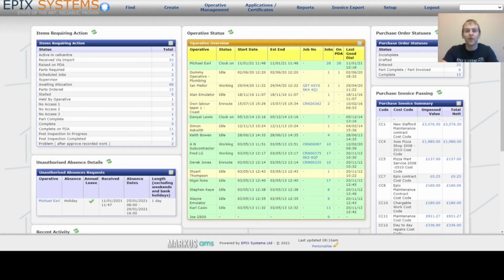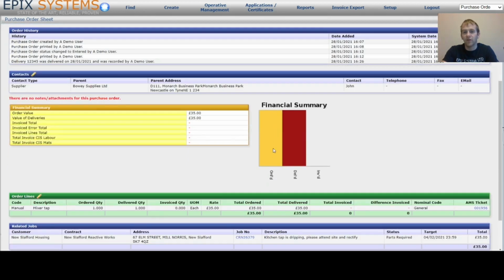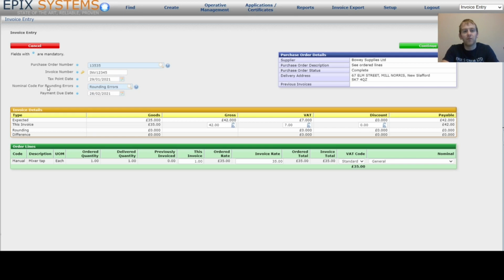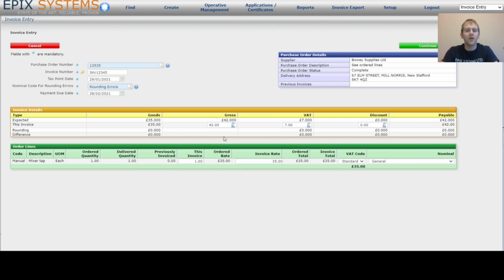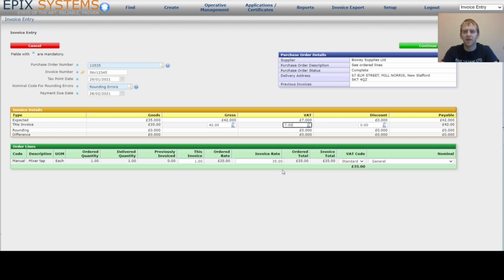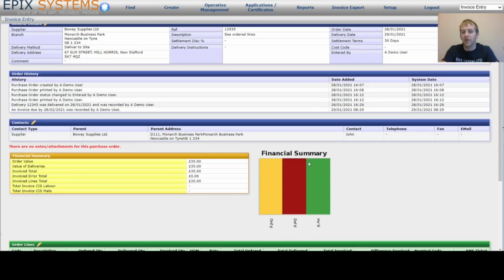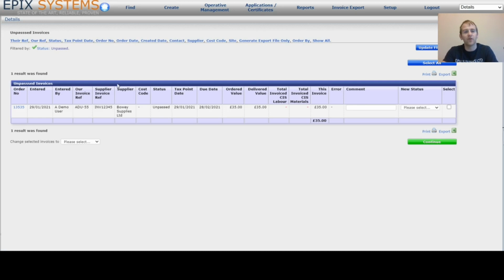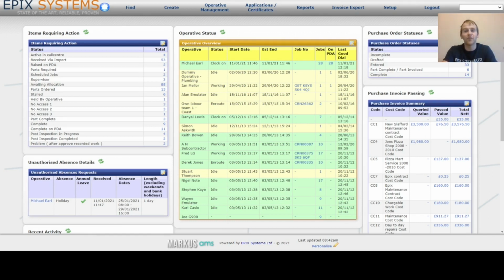How to record a Supplier Invoice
How to record a supplier invoice against a purchase order.
How to pass the invoice for payment.